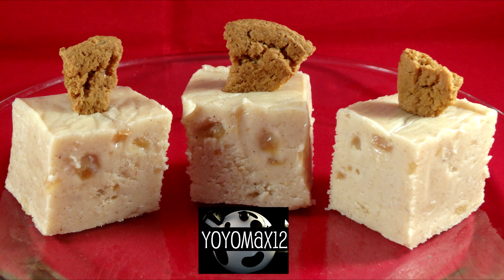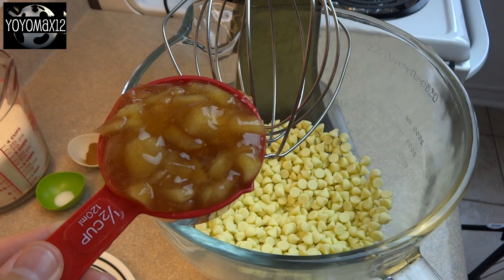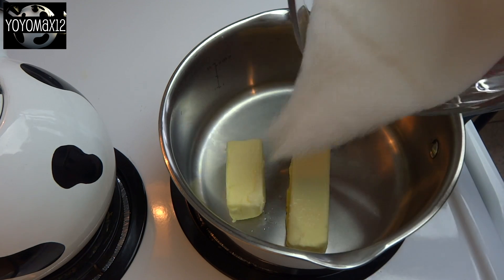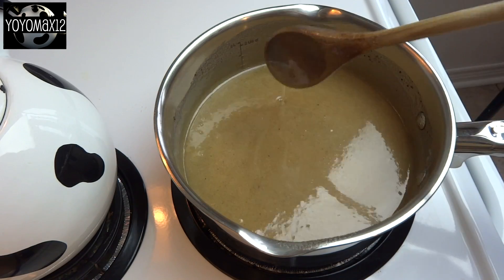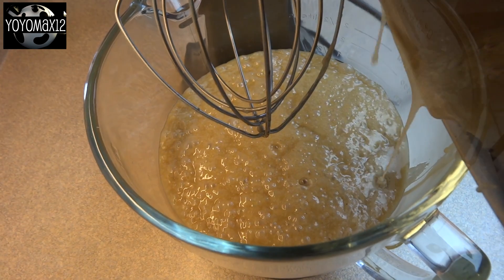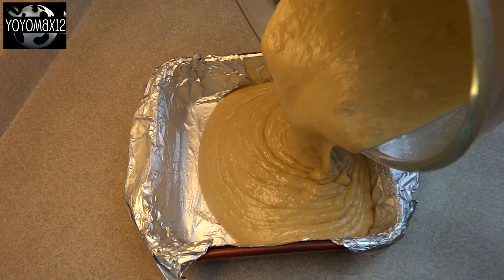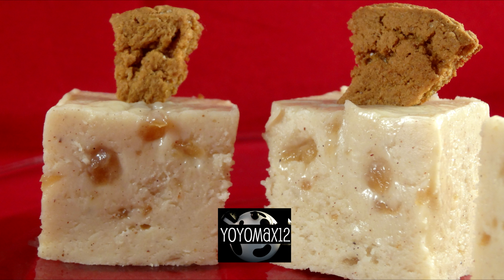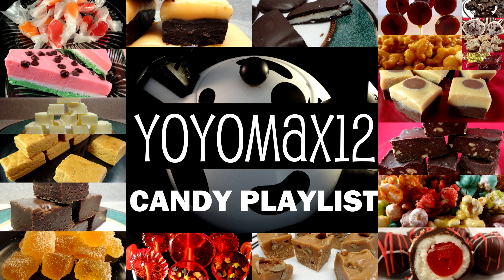Apple Pie Fudge -with yoyomax12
This fudge has a nice apple-pie like flavour.

3 cups white granulated sugar
3/4 cup unsalted butter (if you only have salted go ahead and use that and omit the salt in the recipe).
1 cup heavy cream (you can use milk, but the fudge won't be as rich tasting)
1 tsp cinnamon
1/2 tsp nutmeg
1/2 tsp allspice
1/2 cup apple pie filling chopped fine (try to get more apples and less filling)
3 cups white chocolate chips or other forms of white chocolate chopped
Gingersnap cookies or dried apple pieces for garnish

PLace white chocolate and pie filling into the bottom of a mixing bowl and set aside.
In a medium saucepan over medium high heat, stir together the sugar, cream, salt and spices.  Continue to cook and stir over medium heat until the mixture boils.  Continue to boil and stir for
4 minutes.
After four minutes, pour the mixture into the bowl with the white chocolate chips and pie filling.  Mix until smooth (chocolate melted).  If you are using a stand mixer, use the whisk attachment.  This can be done by hand, but will require lots of elbow grease.

Once mixed, pour into a greased 8x8" baking dish.  I lined mine with greased aluminum foil and it made it very easy to lift out and and cut.

Refrigerate until firm, several hours or overnight.
Cut into squares and garnish with pieces of cookie or apple pieces.

Keep refrigerated. The fudge gets very soft at room temperature.